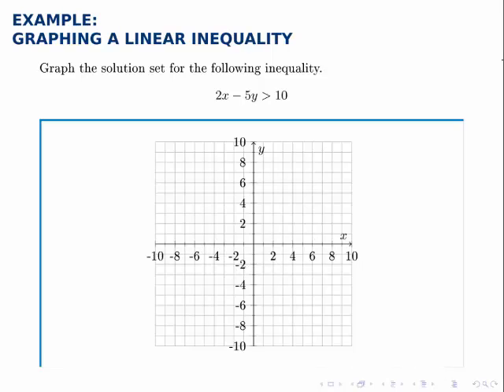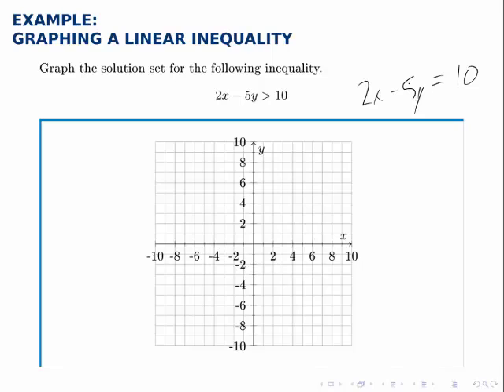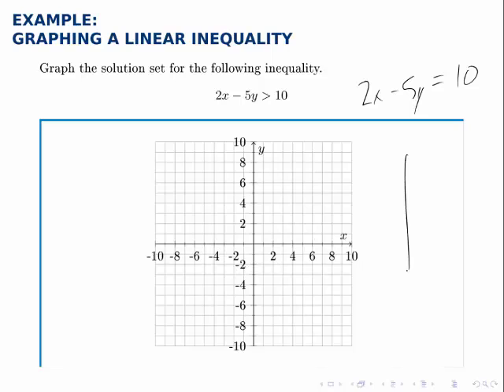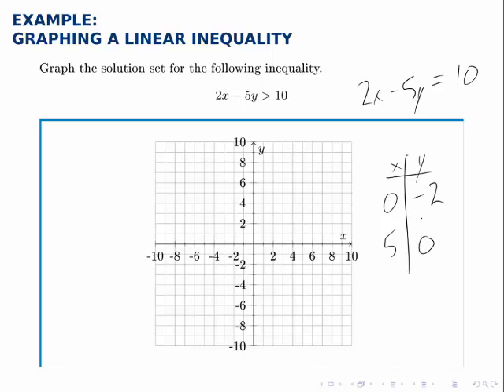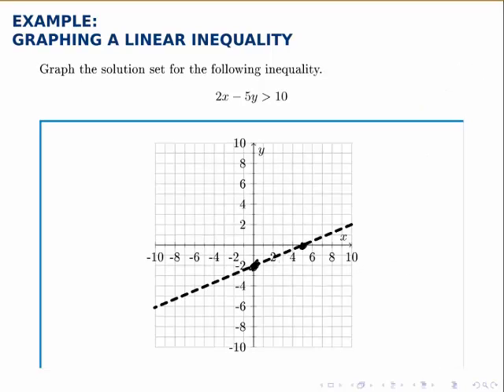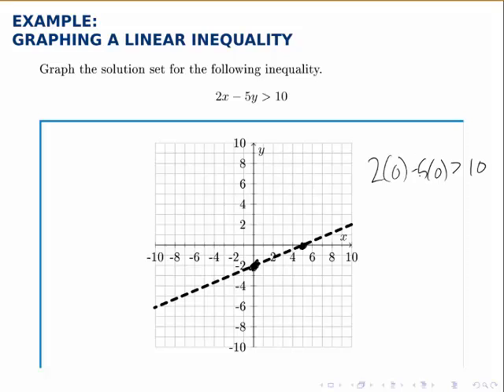Linear Programming Example: Graphing a Linear Inequality